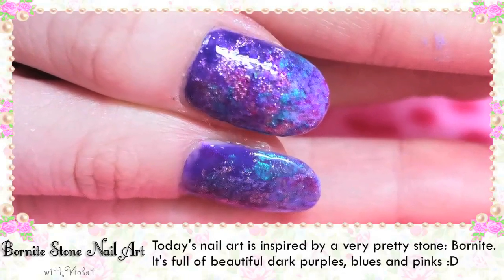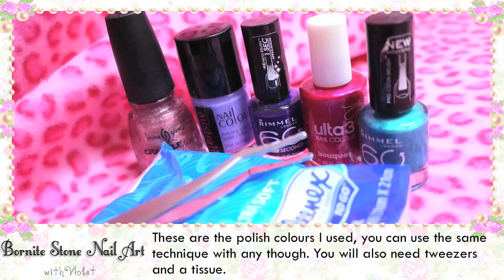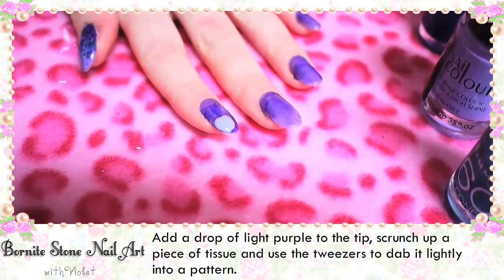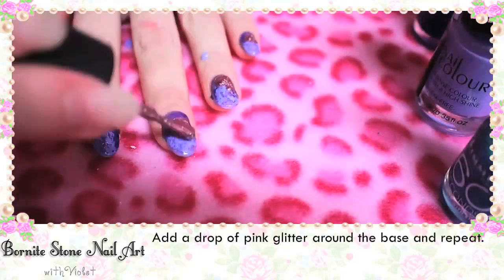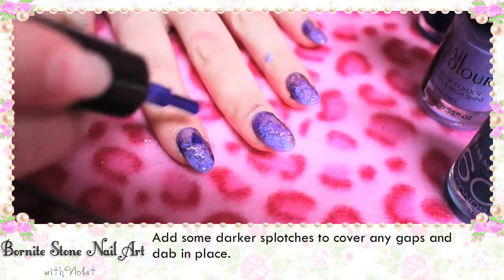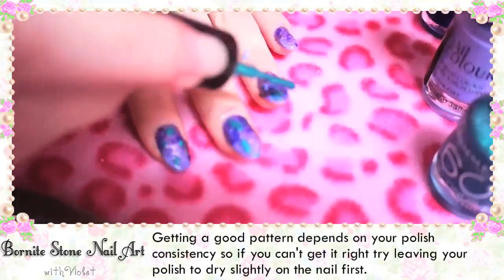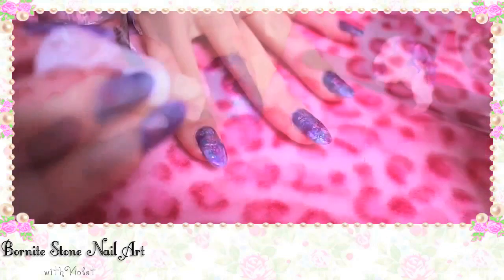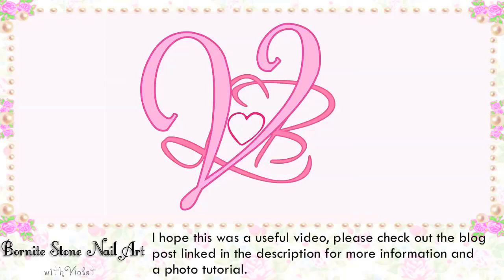Bornite Stone (AKA Peacock Stone) Inspired Simple Nail Art - Violet LeBeaux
This is a quick tutorial on how to do nail art which was inspired by the very pretty Bornite Stone. Some have suggested that if you used lighter colours i would look like Opal too, very pretty!

Grab nail art brushes similar to the one I'm using
The acrylic paint I'm using for the designs is just a kit like this
The top coat I usually use is this one

Bornite Stone (AKA Peacock Stone) Inspired Simple Nail Art Instructions
Today's nail art is inspired by a very pretty stone: Bornite.
I'm probably pronouncing that wrong.
It's full of beautiful dark purples, blues and pinks.
These are the polish colours I used.
You can use the same technique with any though.
You will also need tweezers and a tissue.
Start with a basic dark purple base.
It doesn't need to be neat at all.
Add a drop of light purple to the tip, scrunch up a piece of tissue and use the tweezers to dab it lightly into a pattern.
This same basic technique is used to add the other colours too so if you don't feel confident with it practice a little first.
Add a drop of pink glitter around the base and repeat.
You can use different items such as sponges, paper or fabric for different effects.
The more crinkled your tissue is the more interesting the pattern will be.
Add some darker splotches to cover any gaps and dab in place.
Lastly add some shimmery green highlights in the same way.
Getting a good pattern depending on your polish consistency so if you can't get it right, try leaving your polish to dry slightly on the nail first.
Clean any mess with a cuticle stick and a tissue dipped in polish remover.
Once dry, give all of the nails a clear top coat.
And you're all finished!
Shiny and very pretty.
Just like the beautiful stone that inspired them.
I hope this was a useful video.
Please check out the blog post linked in the description for more information and a photo tutorial.
Bye!

3D Japanese Nail Art Pastel Leopard Print and Bows By Clara H Nails - Violet LeBeaux

3D Japanese Nail Art Bunnies and Flowers By Clara H Nails - Violet LeBeaux